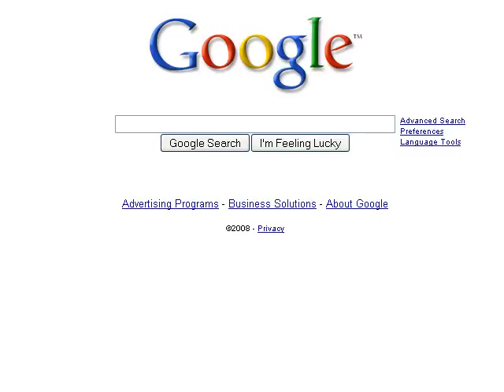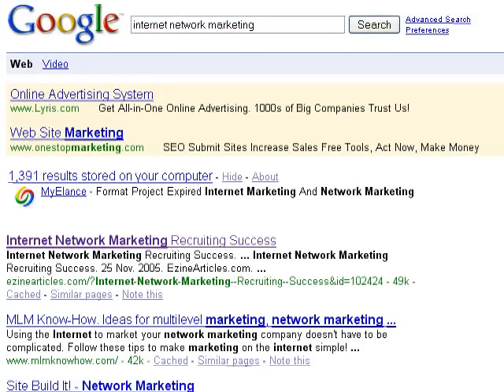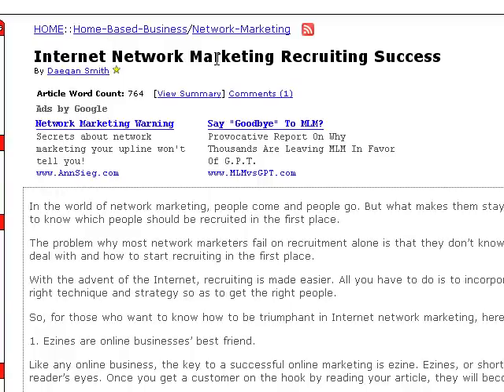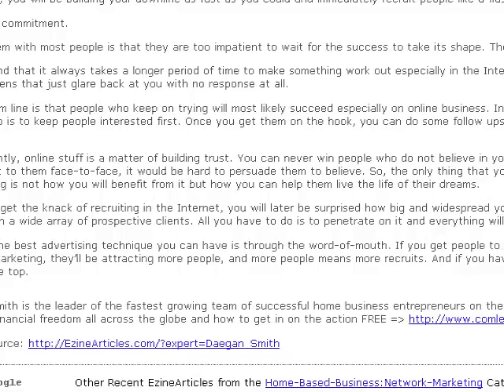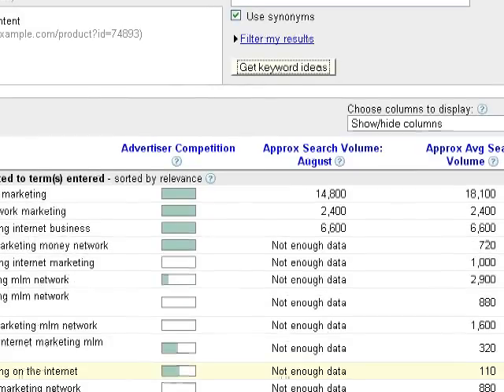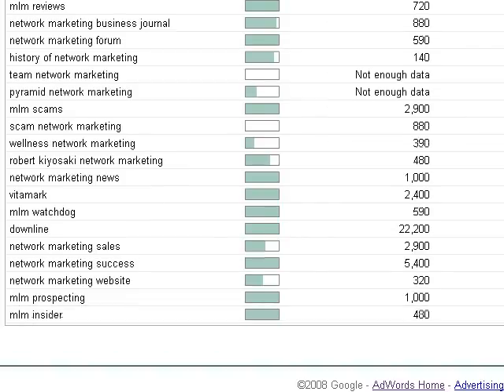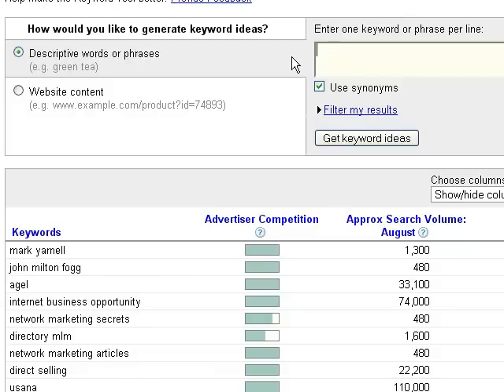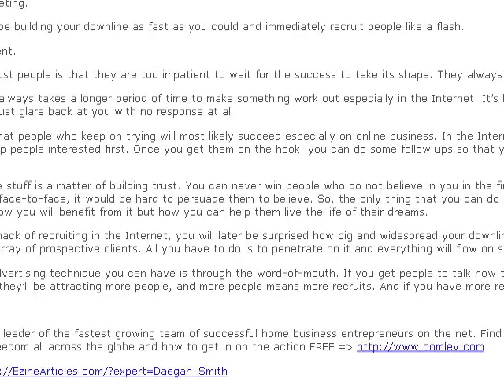Get Free Web Traffic And Make Money - Part 1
get free web traffic